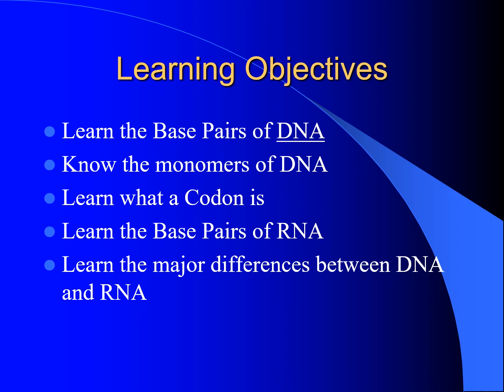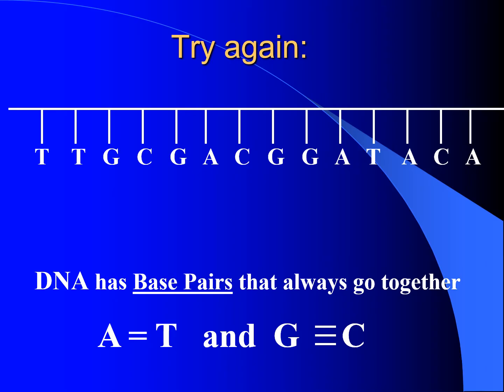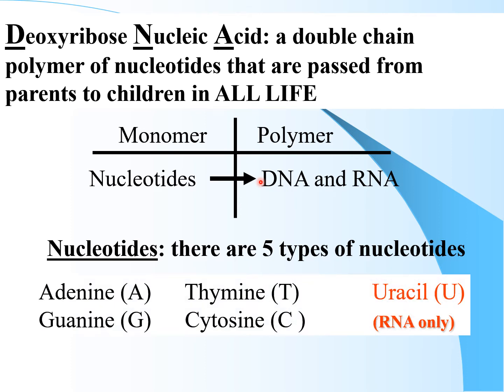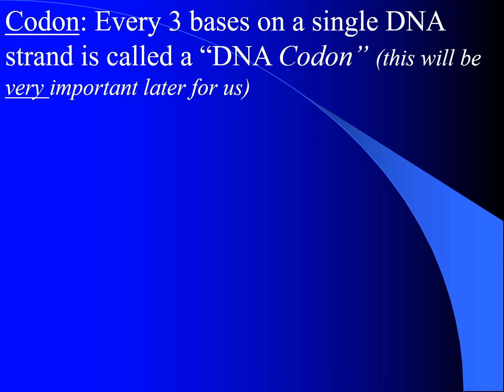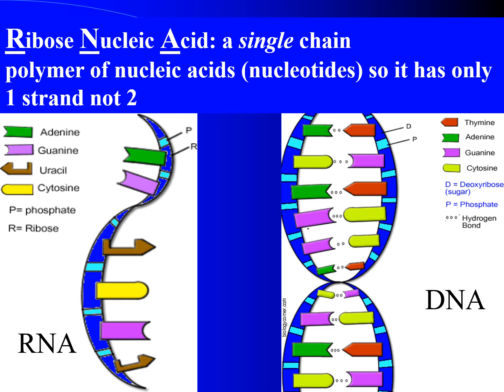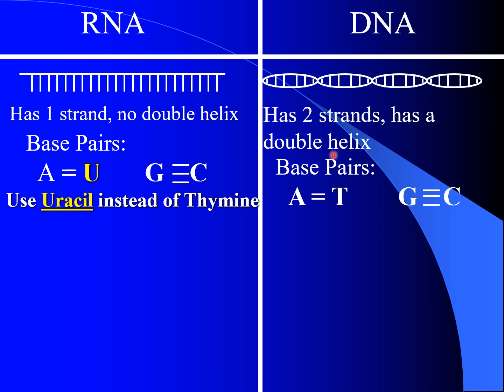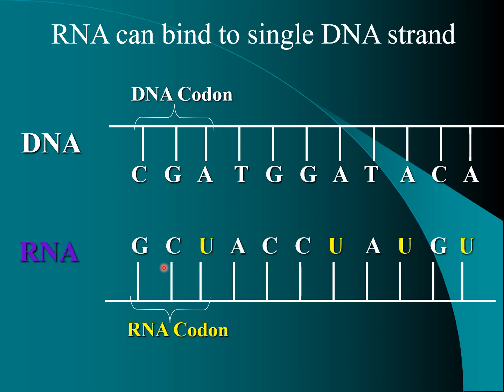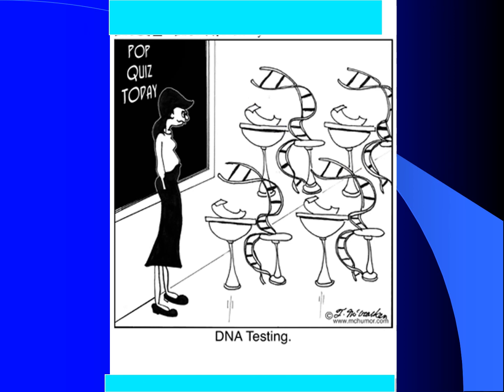Intro DNA [updated]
1st lecture of Genetics Unit. Sorry for Volume issues at the beginning